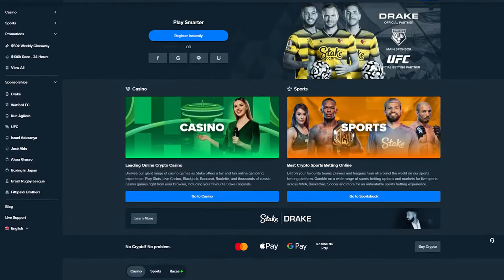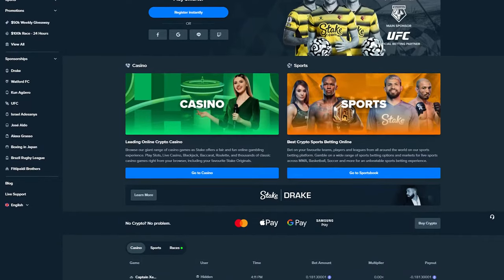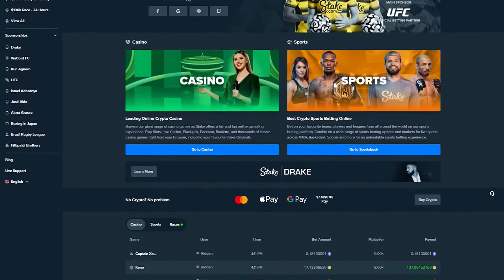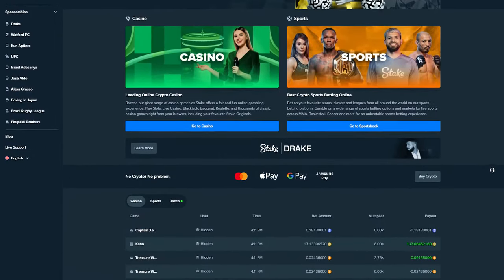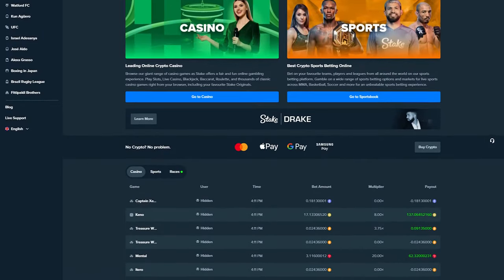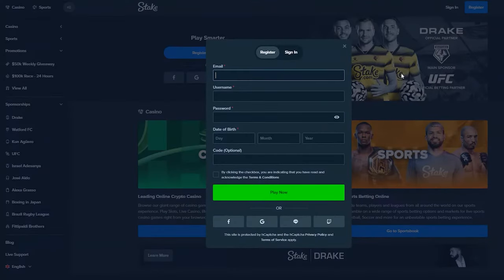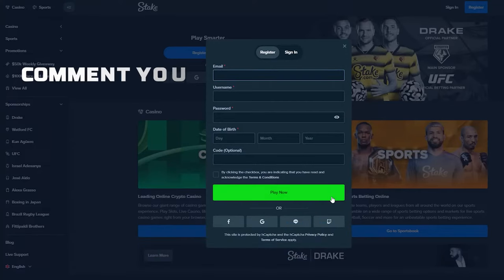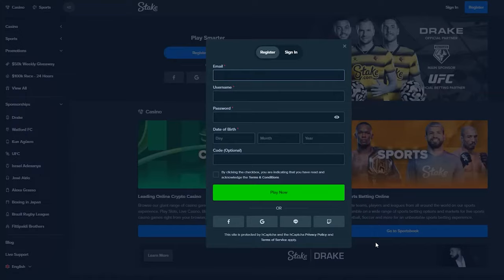New Stake Promo Code 2022 - Free 21$ at Stake (Working)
Use promo code "OGVIP" to get $21 in reload bonuses & get 10% rakeback for the lifetime of your account.

You will not find a better welcome offer than this one, trust me, I checked.